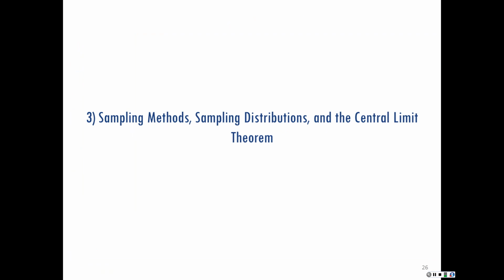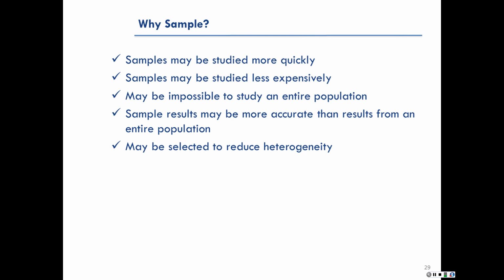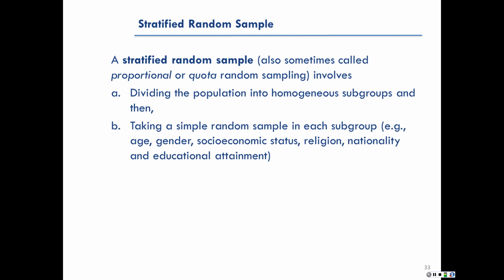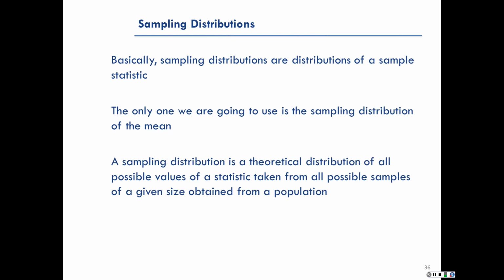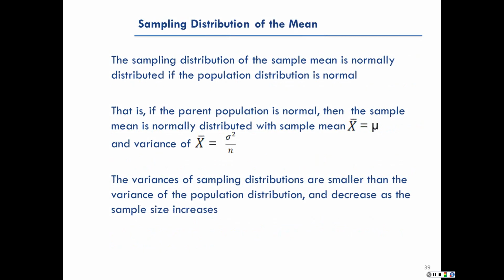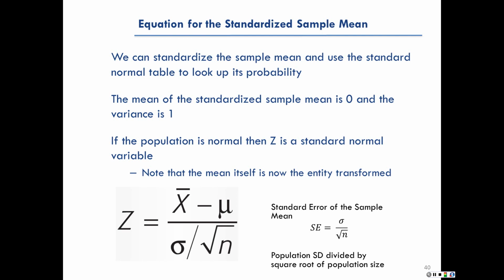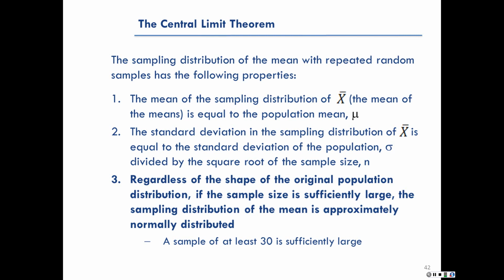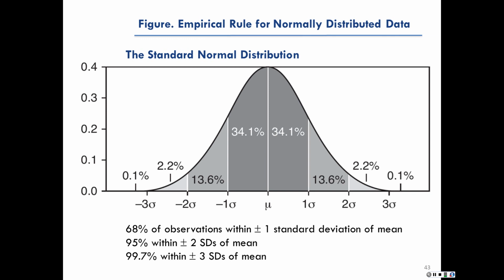HMP 5190 - Module 6 - Lecture 3